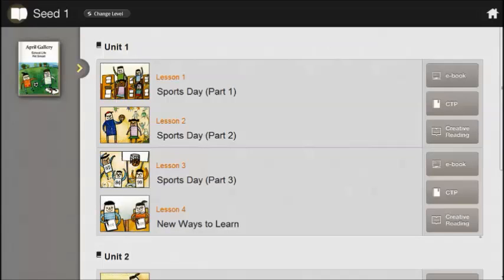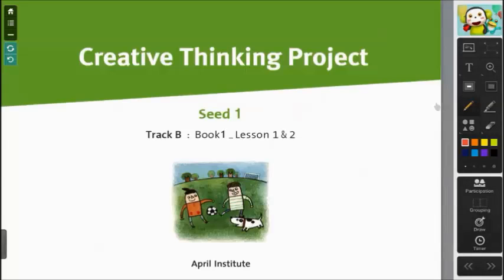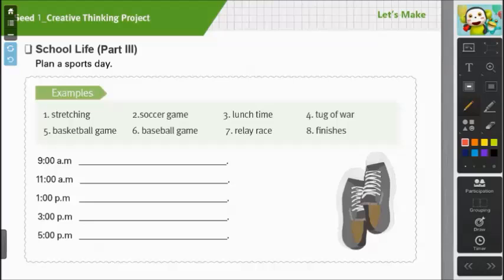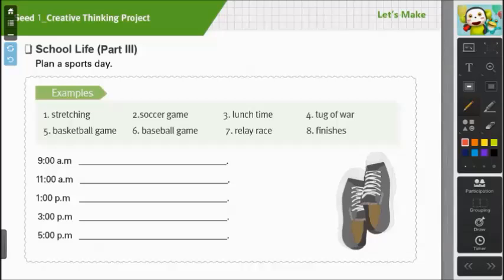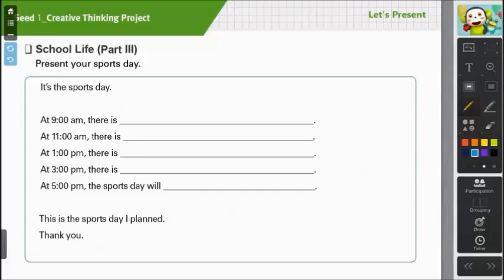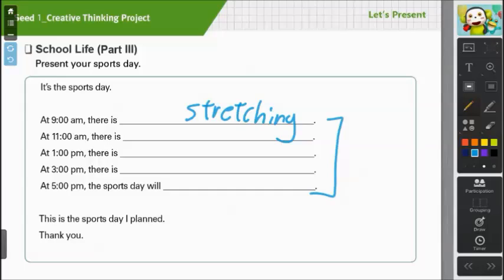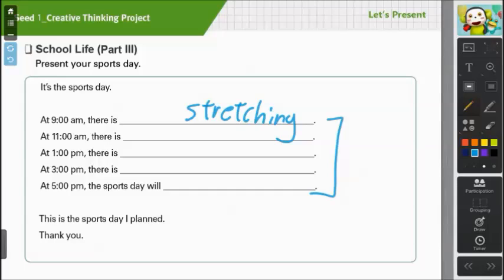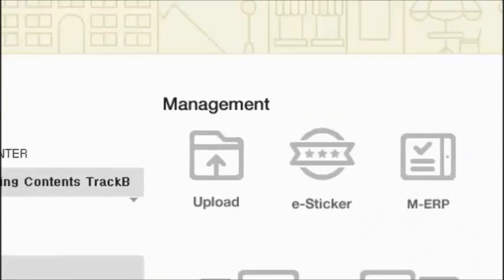April Training: Seed CTP (Presentation) - Class 3